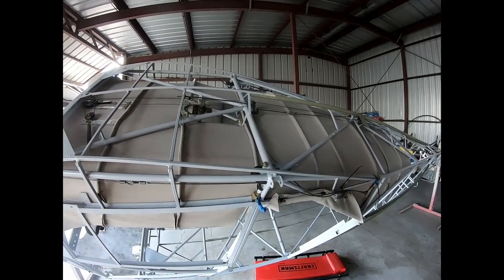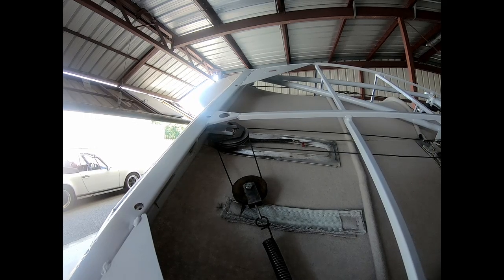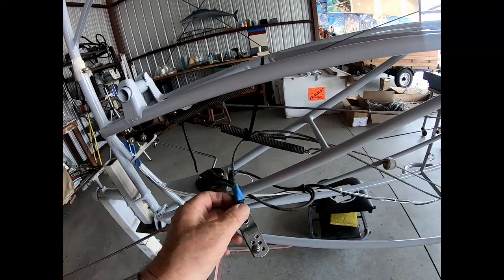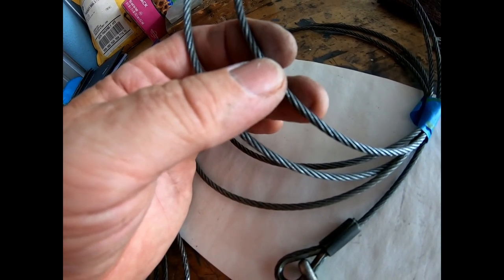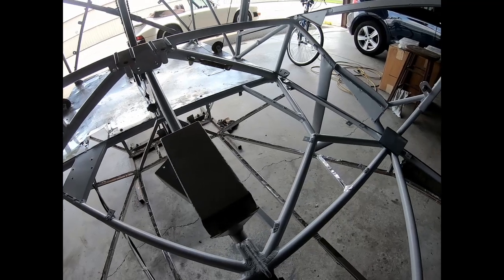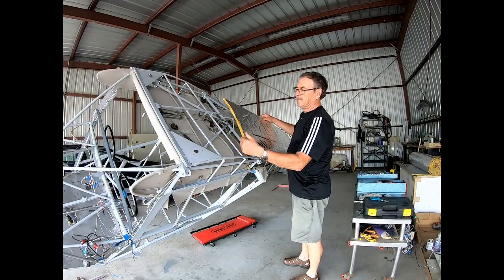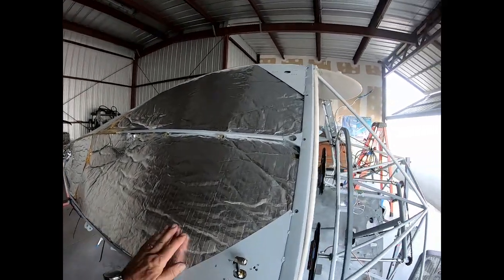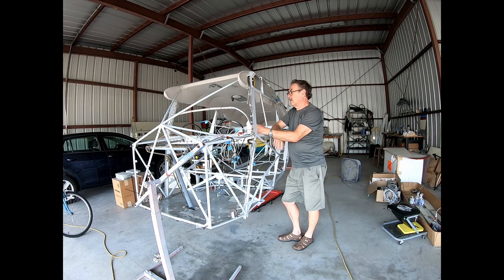Pacer Fuselage restoration Video 7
Video number 7 is mostly about installing insulation above the headliner and to get other systems installed to get the fuselage ready to be covered. I'm getting really close. I think the next video will be about covering the fuselage.
Here is a link to the playlist of all the videos so far for the fuselage restoration as well as the restoration of the left wing.